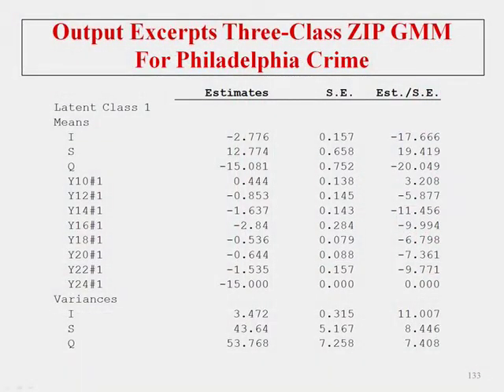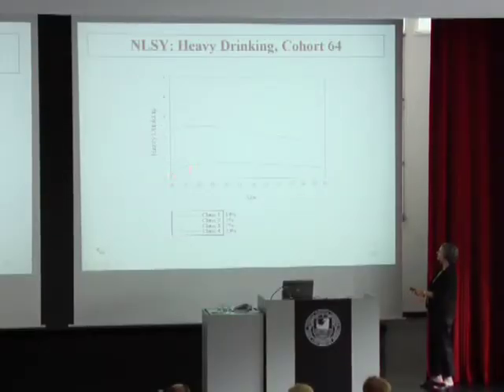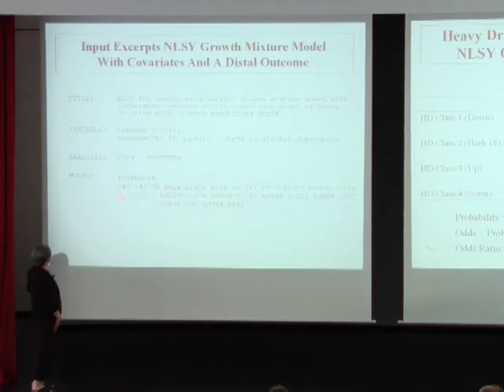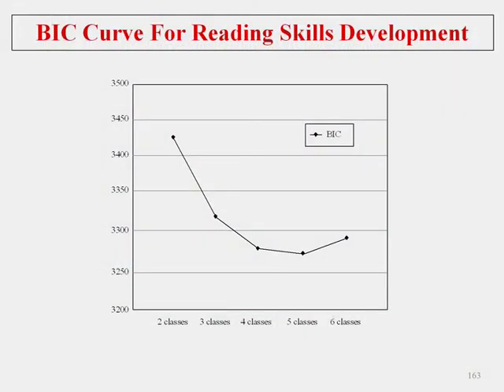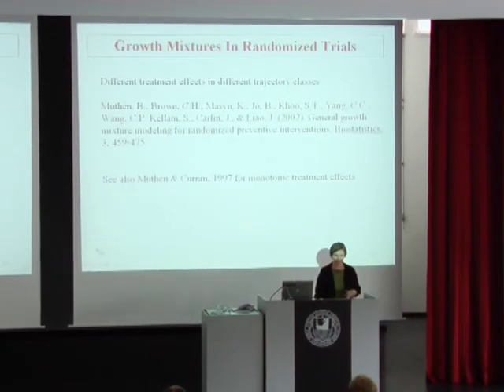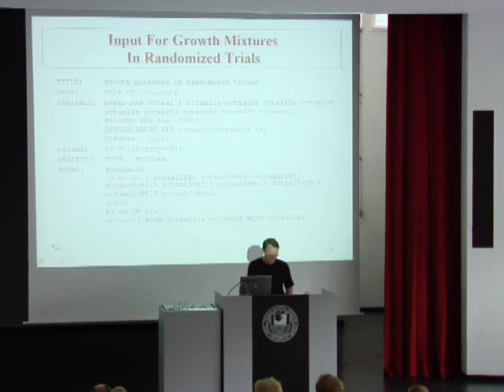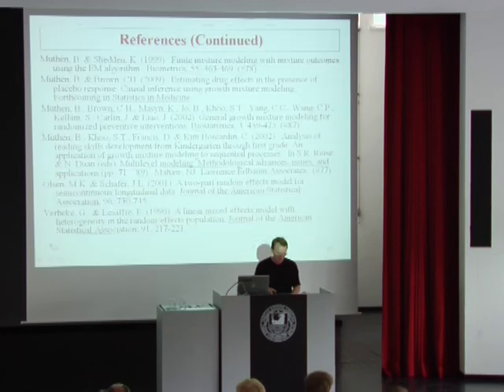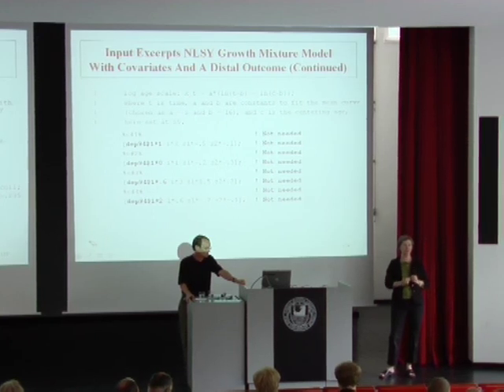Categorical Latent Variable Modeling Using Mplus: Longitudinal Data, Short Courses Topic 6, Part 4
Categorical Latent Variable Modeling Using Mplus: Longitudinal Data.  07-2009.